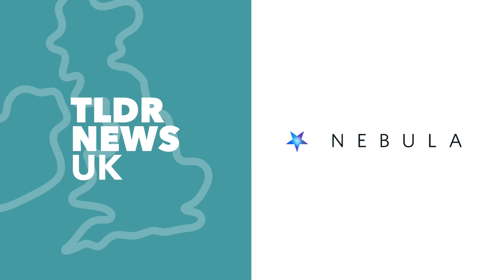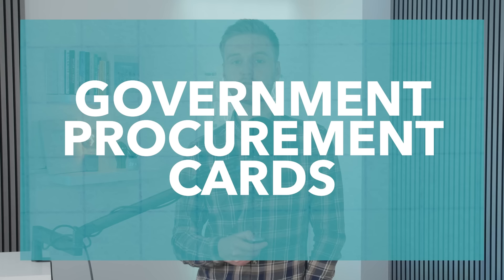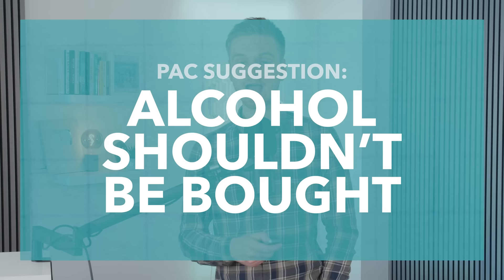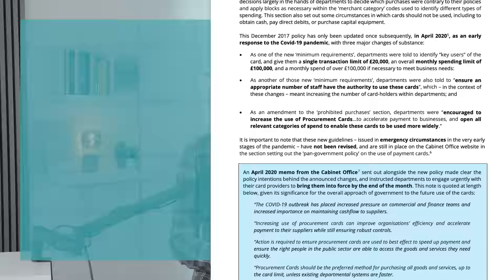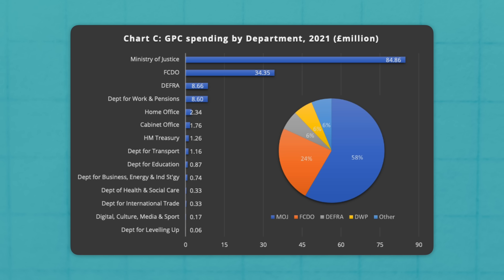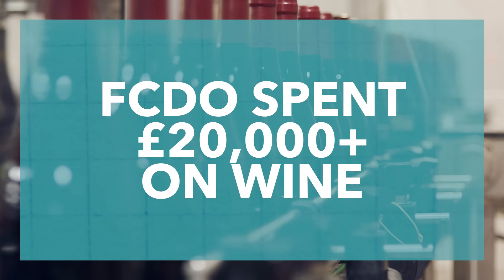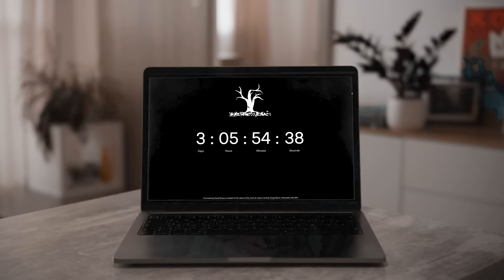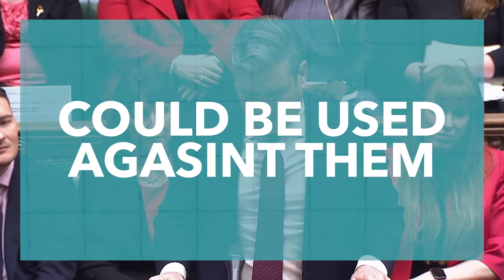Why the Tory Spending Scandal Failed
On Monday, Labour tried to embroil the Conservatives in a scandal over Government Procurement Cards and what they perceived as unnecessary spending. But has Starmer levelled a major blow against the Tories? Or will this just get lost in the news cycle?